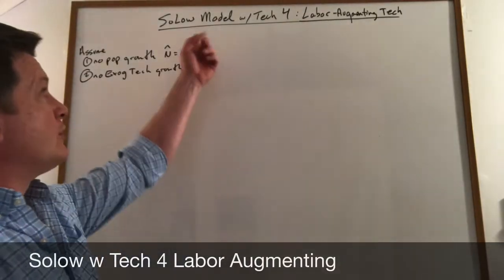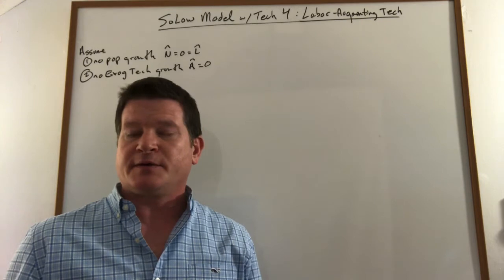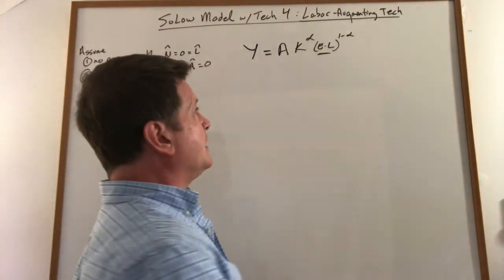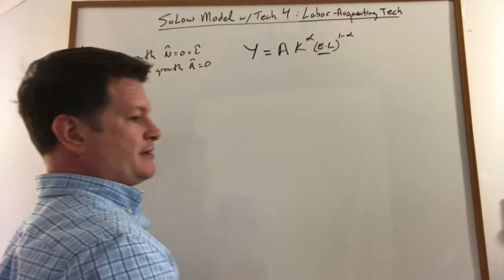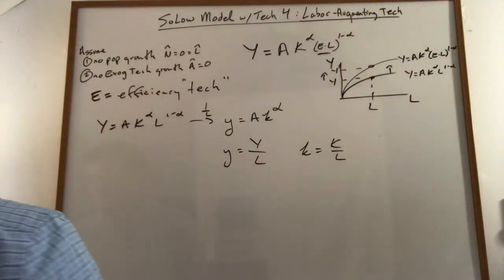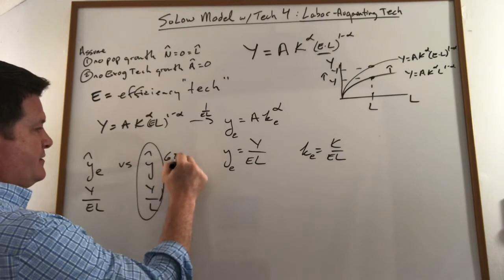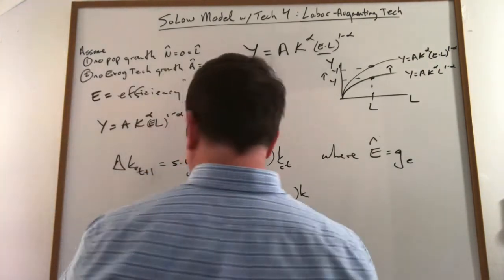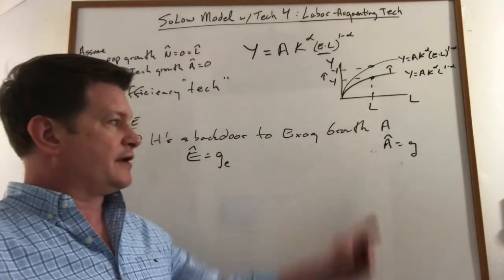Solow w Tech 4 Labor Augmenting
This video adds labor augmenting technological growth to the Basic Solow Model.  It shows how to modify the basic model and the key implications of tech growth: steady state growth in GDP per capita.